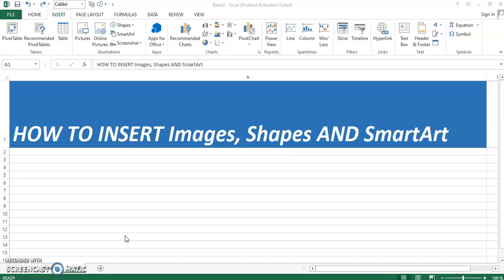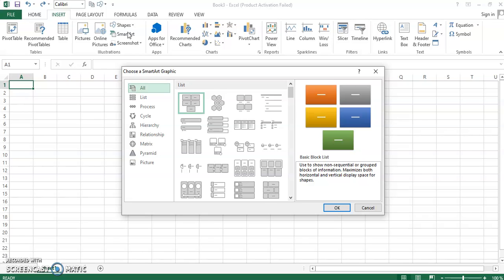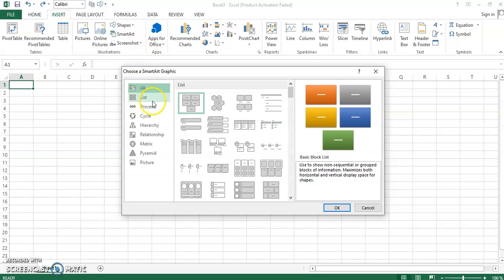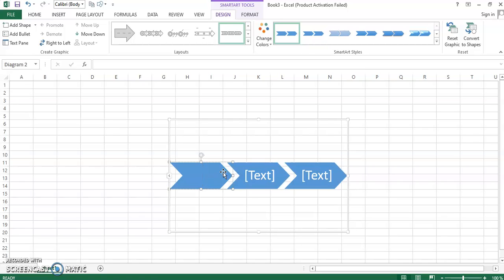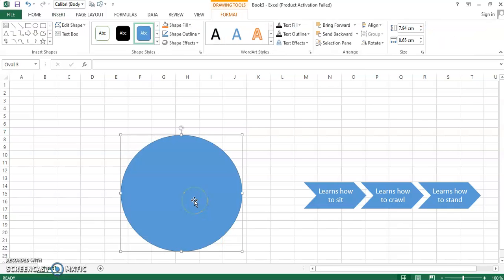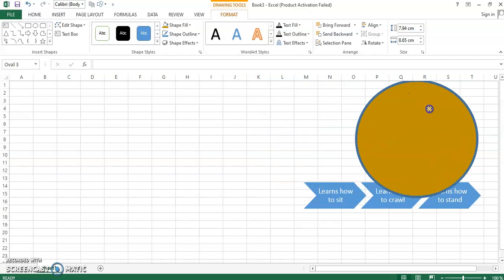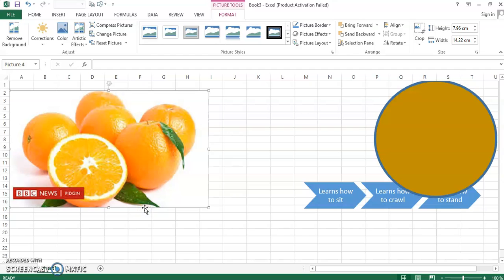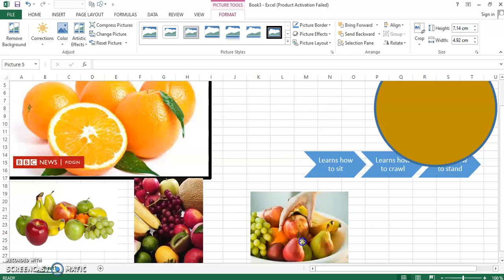Inserting objects in MS Excel